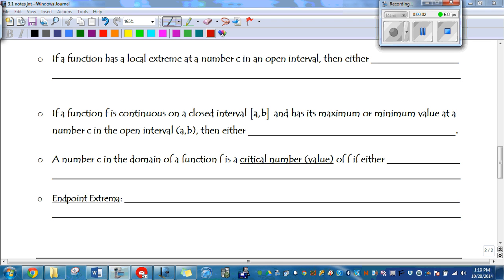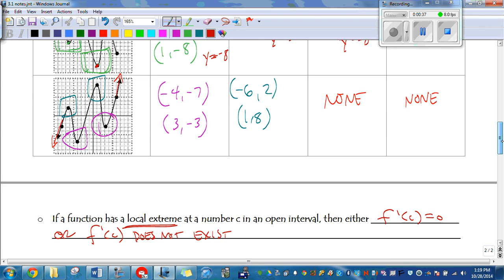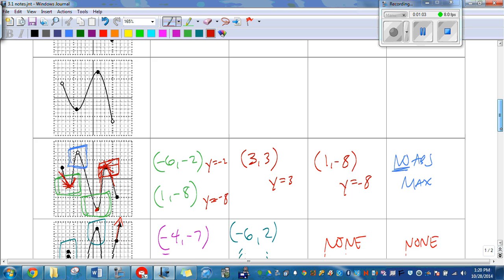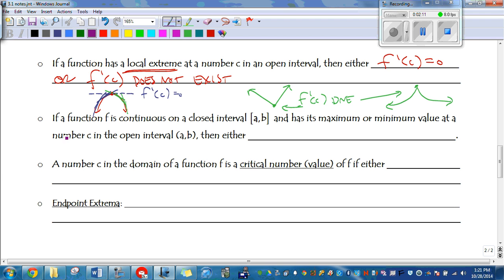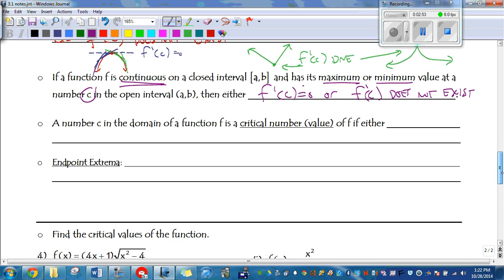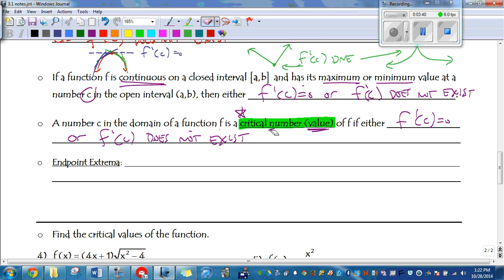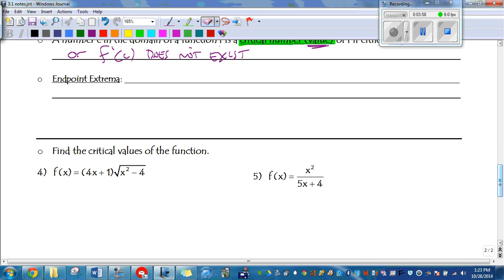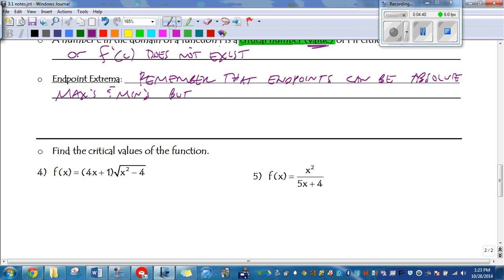Calculus 3 1 Notes critical values